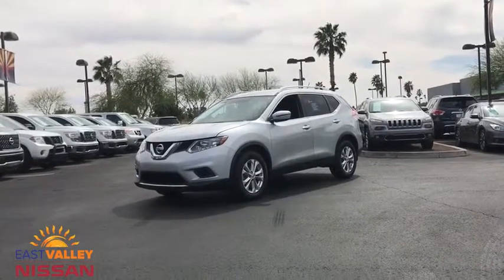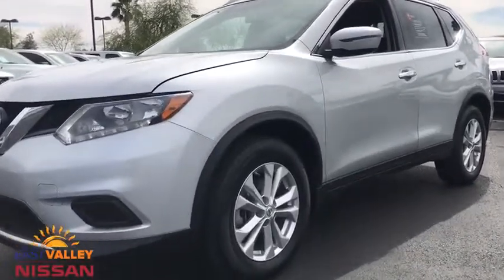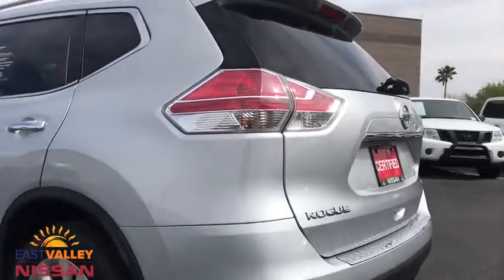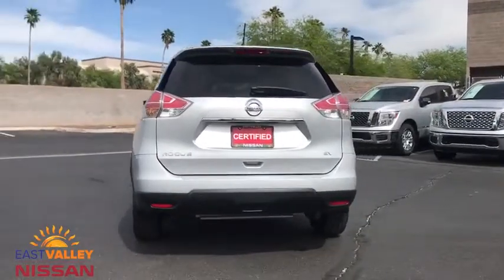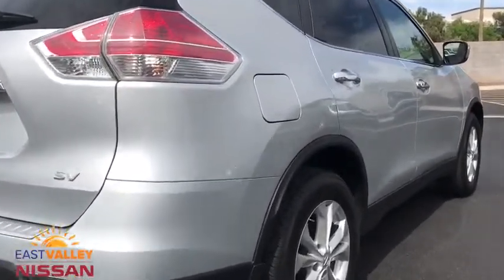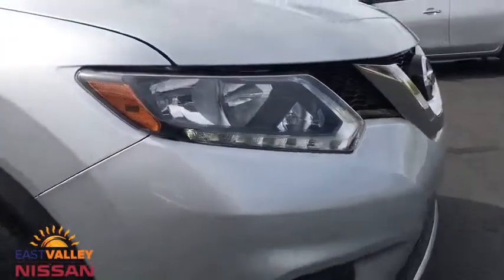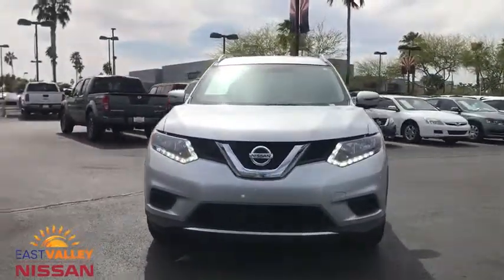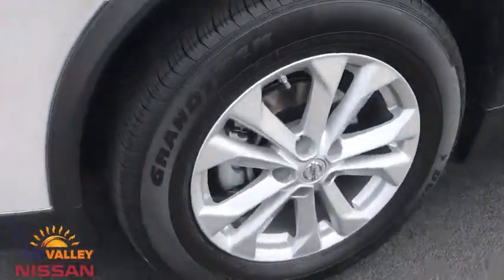2016 Nissan Rogue Phoenix, Mesa, AZ KW260774A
Brilliant Silver Used 2016 Nissan Rogue available in Phoenix, Arizona at East Valley Nissan. Servicing the Mesa, AZ area.

CARFAX One-Owner. Certified. Nissan Certified Pre-Owned Details:* 167 Point Inspection* Transferable Warranty (between private parties)* Limited Warranty: 84 Month/100,000 Mile (whichever comes first) from original in-service date* Includes Car Rental and Trip Interruption Reimbursement* Vehicle History* Roadside Assistance* Warranty Deductible: $502016 Nissan Rogue SV SVFWD CVT with Xtronic* Internet pricing is good for retail transactions only and is only available for prime lender financing (620 + FICO score) through Used Cars. Financing not obtained through nissan, non-prime and cash transactions will result in an increase in price of $1000.00. All prices plus tax, title, license and doc fee. Any and all transactions must in Maricopa County in Arizona. Second key, floor mats and owners manual may not be available on all pre-owned vehicles.While every reasonable effort is made to ensure the accuracy of this data, we are not responsible for any errors or omissions contained on these pages. * Here detailed price does not include any taxes, fees or other charges. Pricing and availability may vary based on a variety of factors, including options, dealer, specials, fees, and financing qualifications. Consult your dealer for actual price and complete details. Vehicles shown may have optional equipment at additional cost. * Images, prices, and options shown, including vehicle color, trim, options, pricing and other specifications are subject to availability, current pricing and credit worthiness. * In transit means that vehicles have been built, but have not yet arrived at your dealer. Images shown may not necessarily represent identical vehicles in transit to your dealership. See your dealer for actual price, payments and complete details. 26/33 City/Highway MPG Awards:* 2016 KBB.com 10 Best SUVs Under $25,000